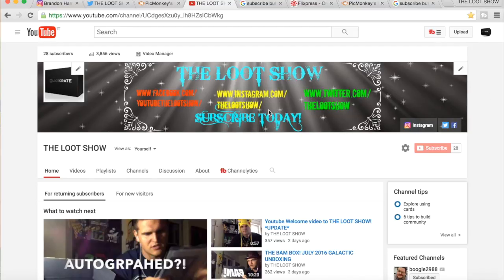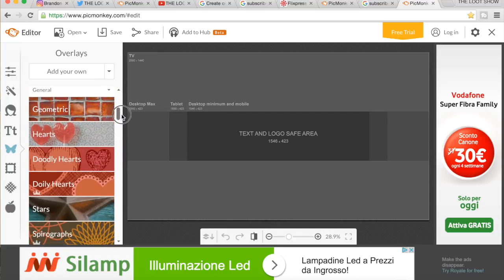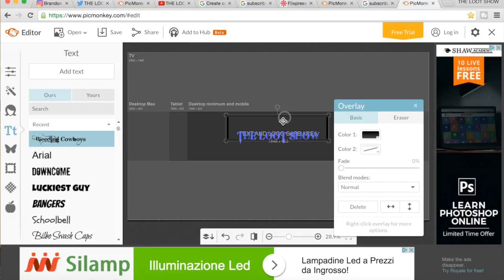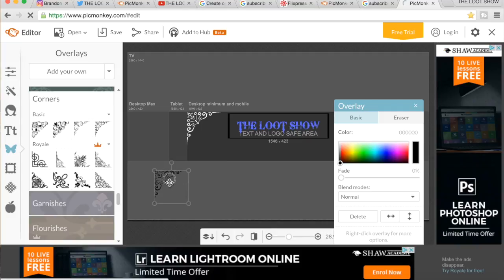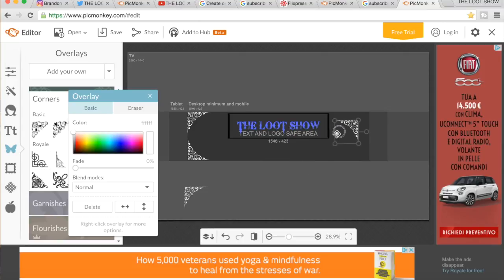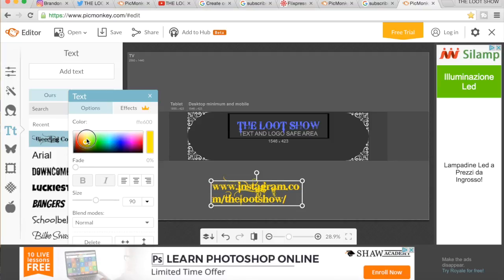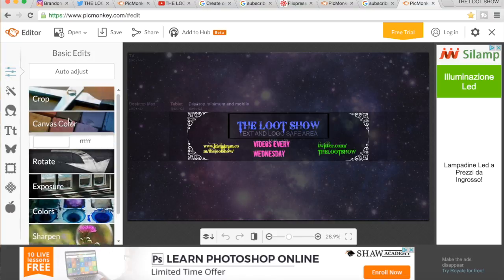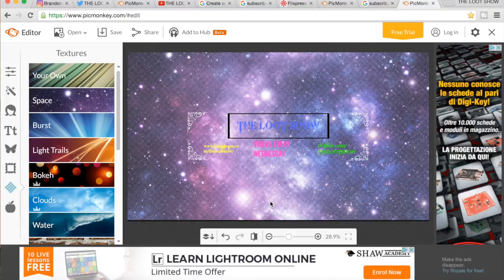YOUTUBE CHANNEL ART EDIT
YOUTUBE CHANNEL ART EDIT if you need help to make your channel art follow this video its pretty self explanatory but I help you to make it as neat as you can